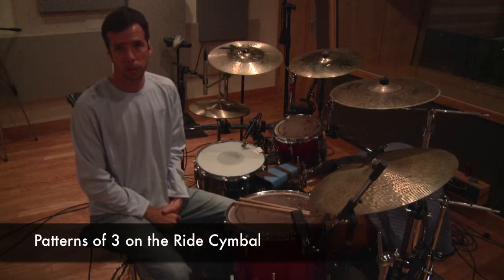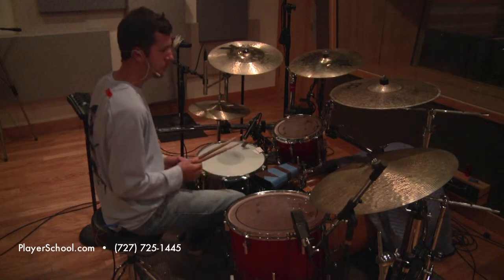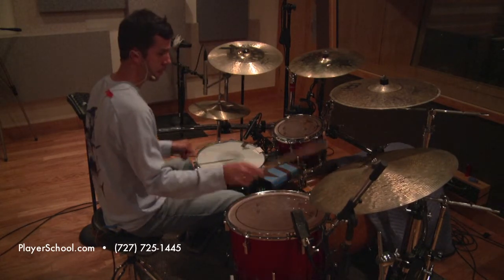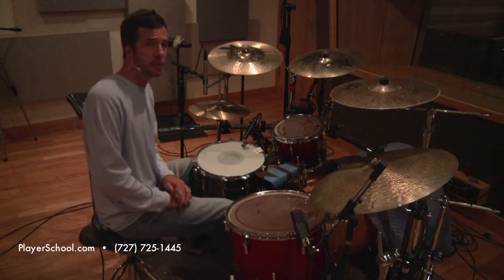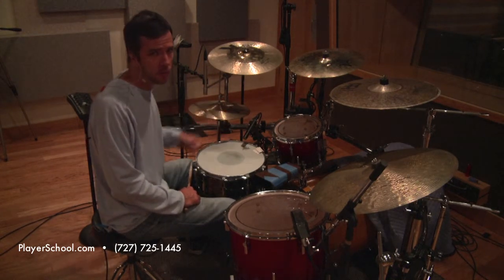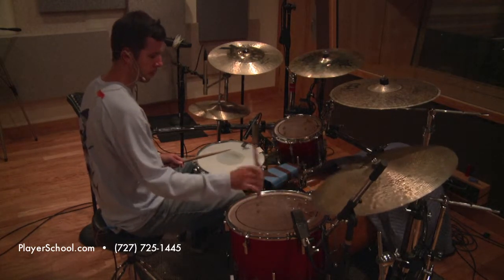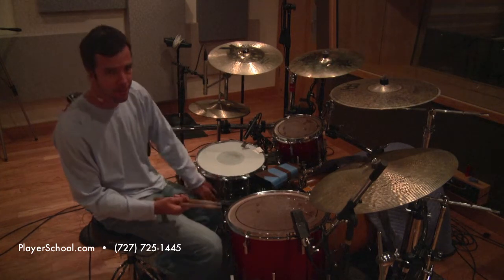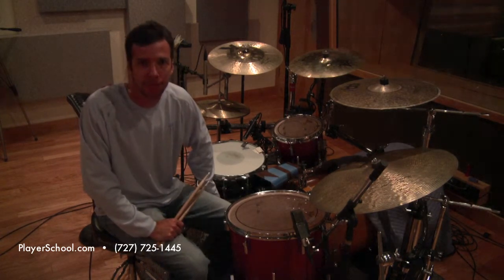Drum/Percussion Lessons - Patterns of 3 On the Ride Cymbal - The Players School of Music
Drum set and percussion lesson video featuring John Zwolski of The Players School of Music in Tampa Bay, Clearwater, Florida. In this video John talks about practicing patterns of threes on the ride cymbal.

These drums and percussion lessons are intermediate to advanced drum lessons.  For more music school lessons, please check to our Players School of Music Free Lessons Channel.

ABOUT THE SCHOOL

Founded by Jeff Berlin in 1996, The Players School of Music is a music school created to improve music education by teaching students according to their ability to learn. The music school introduced a bold new concept in music education: that students had time to become familiar with their homework and practice without pressure. Memorization of music was removed from study. Review and daily practice were emphasized at this music school.

Beginning in three rooms, the school trained mostly Florida-based players in the ways of reading, soloing, and comping on their instruments. Harmony and ear training classes were added to round out the players' need for a broader musical understanding.

With the need for more space, the music school moved to a larger facility in 1998 and added new playing programs to the music schools course list. In 1999, the music school moved locations to one of the most beautiful sights for a music school in the world: the historic Kapok Gardens. With its waterfalls, sculptures, tropical flora, and ivy-covered walls, the Players School is a music school that has one
of the most unique settings for music studies anywhere. In March 1999, Department of Education of the State of Florida licensed The Players School of Music as the only "alternative private independent music school in the State. Currently, no other privately run music schools in Florida is similarly licensed.

In 2000, many new changes took place to the music school. The US Department of Homeland Security has authorized The Players School of Music to enroll foreign students. The school began its Master Class Series by inviting outside professionals from every area of music to come and teach. Renowned guest musicians, recording industry personnel, and a variety of music-connected professionals come and lecture to our student body at our music school.

Playing well and learning well is our motto. The school continues to upgrade its programs with new methods of playing and practicing to help you learn music on and off your instrument.

ABOUT JOHN ZWOLSKI

Tampa native John Zwolski studied latin percussion with Gumbi Ortiz (Al DiMeola) and brings a wealth of academic drum principles to his teaching methods. John studied at the University of South Florida with Steven Davis and the late head of The Players School drum department, David Via.